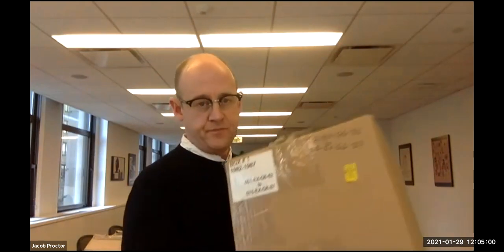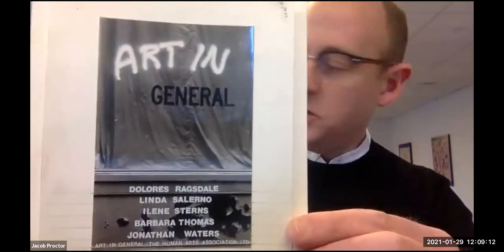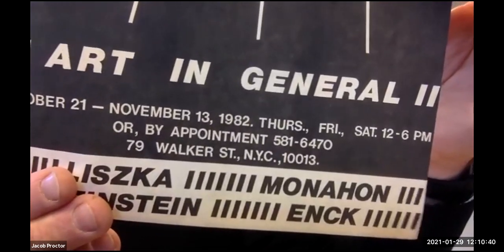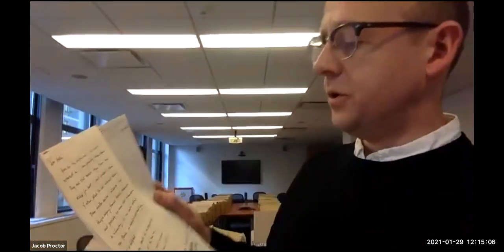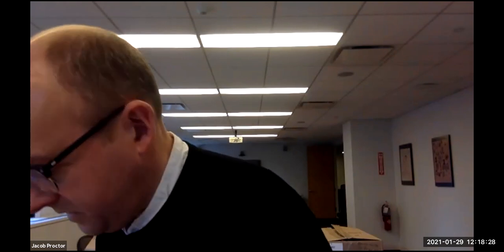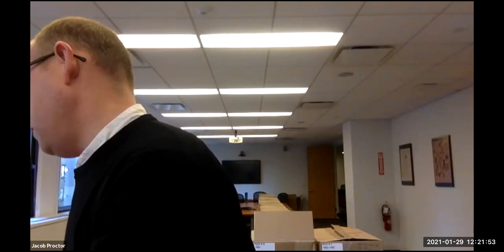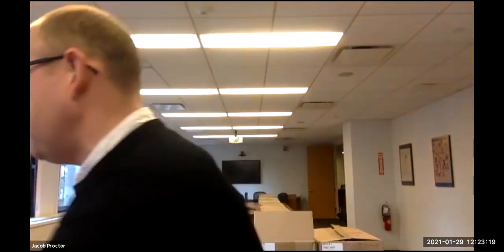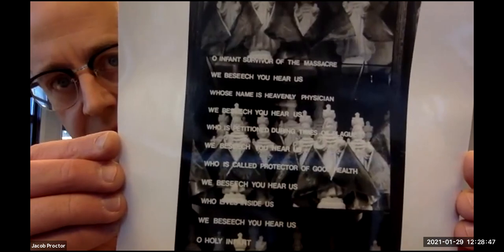Unboxed Lunch featuring Art in General with Jacob Proctor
January 2021
Jacob Proctor, Gilbert and Ann Kinney New York Collector, shares a sneak peek into the newly acquired records of artist-founded nonprofit Art in General, and leads a discussion about the significance of the organization.